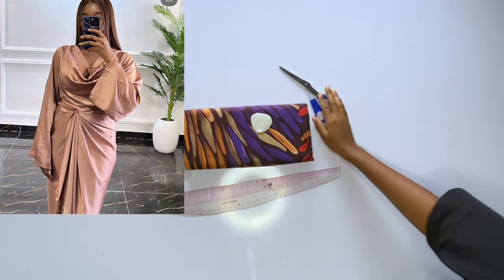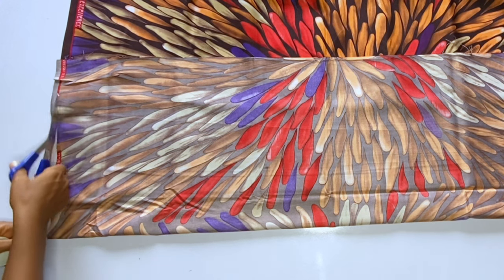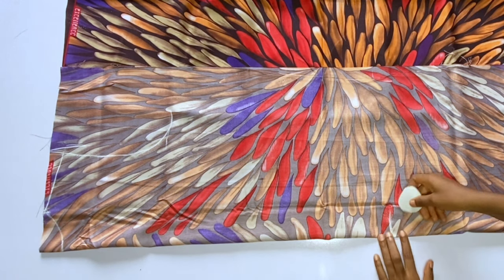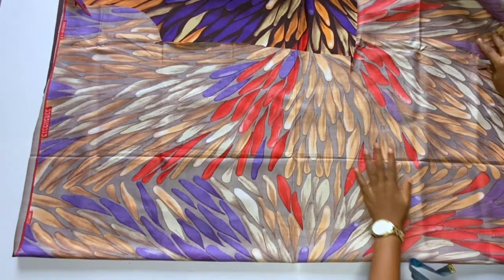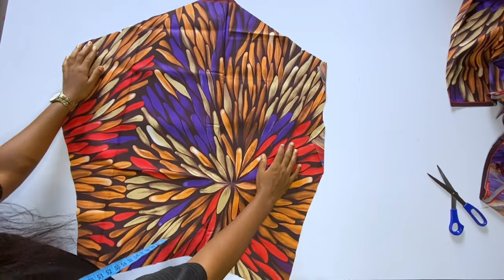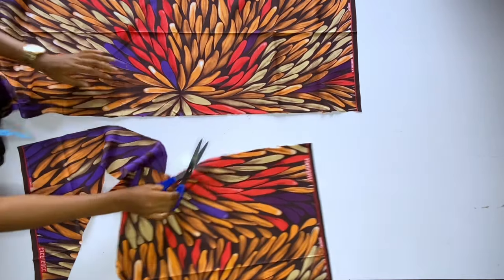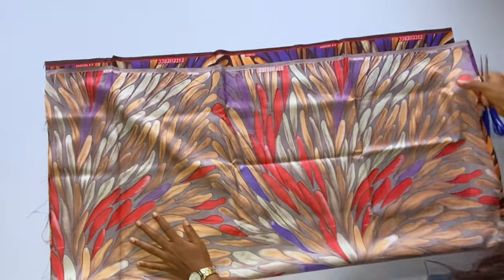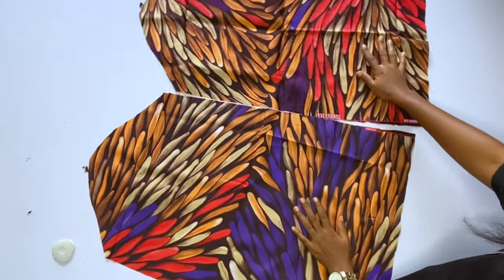How to sew a trendy wrap skirt and a cowl top will an A-shape sleeve